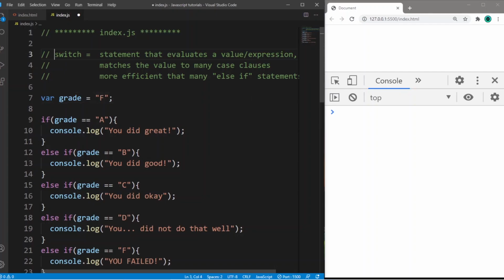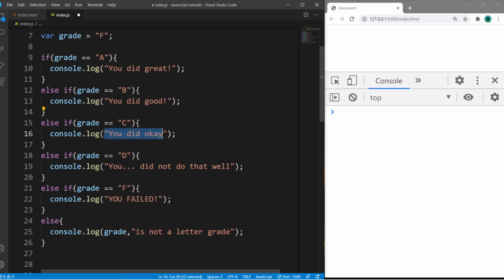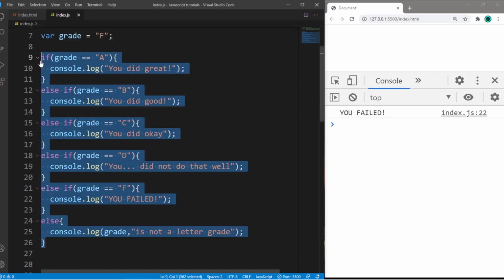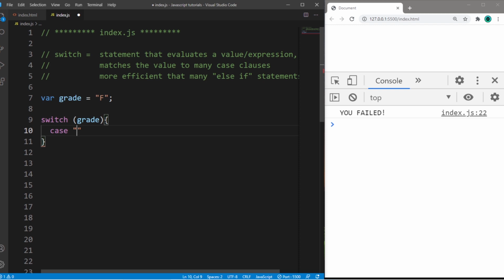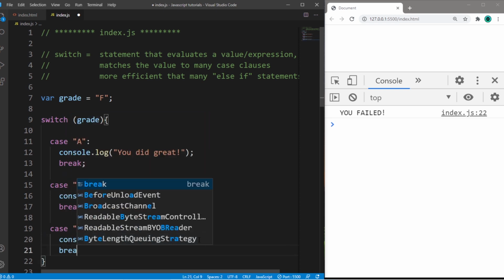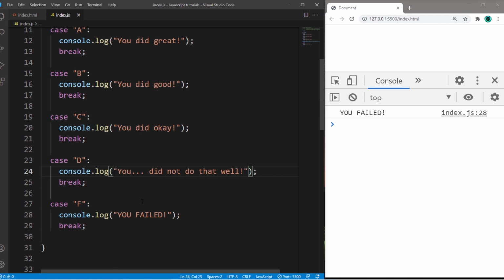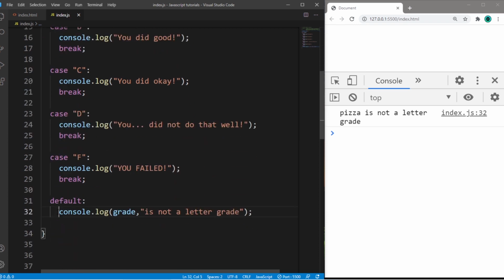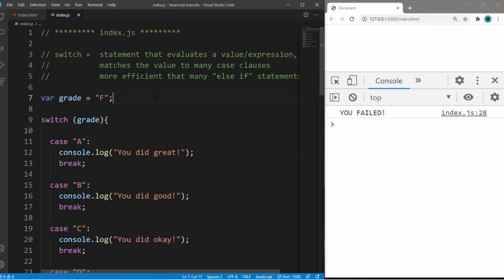JavaScript switches 🔀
javascript switches switch statements tutorial example explained

// index.js

// switch =  statement that evaluates a value/expression,
//           matches the value to many case clauses
//           more efficient that many "else if" statements

var grade = "F";

switch (grade){

  case "A":
    console.log("You did great!");
    break;

  case "B":
    console.log("You did good!");
    break;

  case "C":
    console.log("You did okay!");
    break;

  case "D":
    console.log("You... did not do that well!");
    break;

  case "F":
    console.log("YOU FAILED!");
    break;

  default:
    console.log(grade,"is not a letter grade");